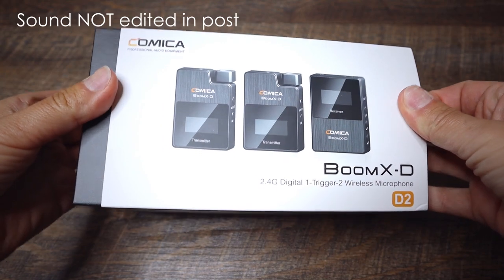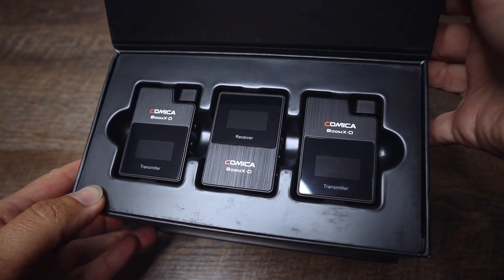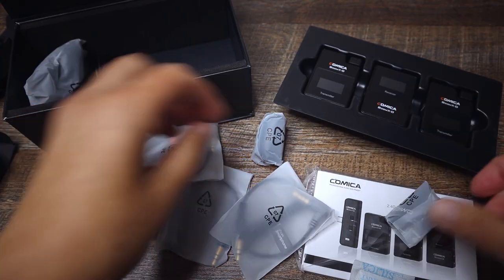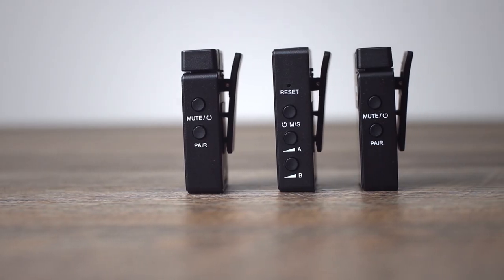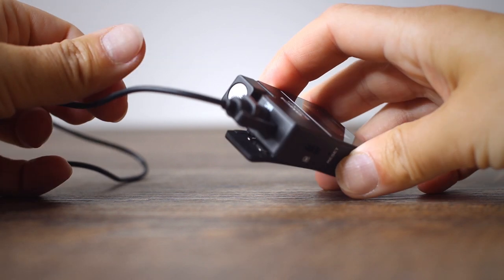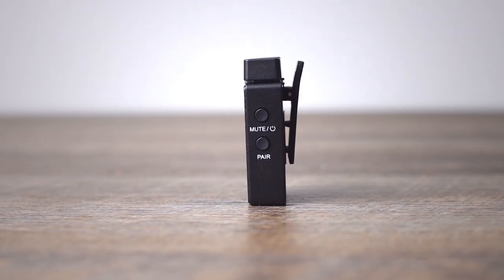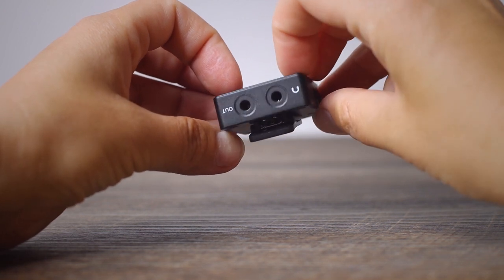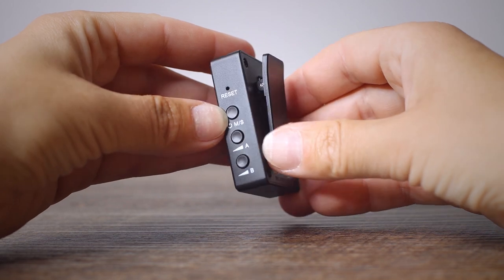COMICA BoomX D-D2 Wireless Microphone review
Comica BoomX D-D2 on Amazon

How does this new wireless microphone COMICA BoomX D-D2 Wireless Microphone perform? review

ALL GEAR USED IN THIS VIDEO and TO FILM:
15 - 45mm lens
Viltrox Speedbooster
50mm lens
Ulanzi Mini Led Light on Amazon